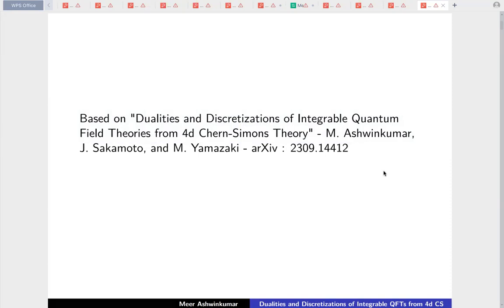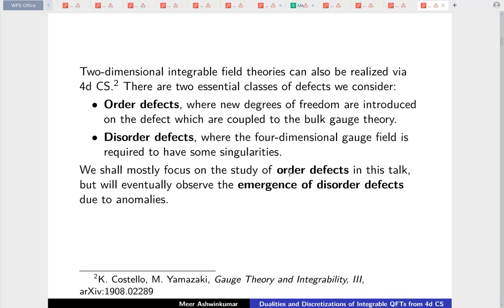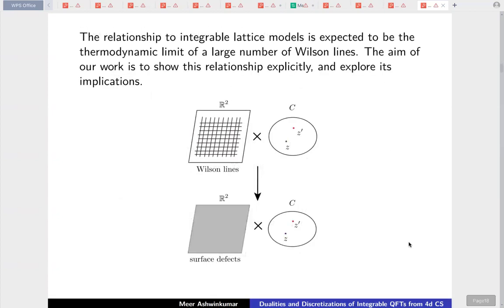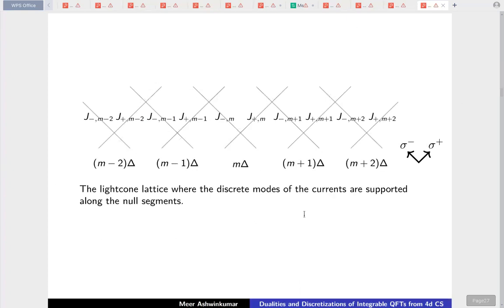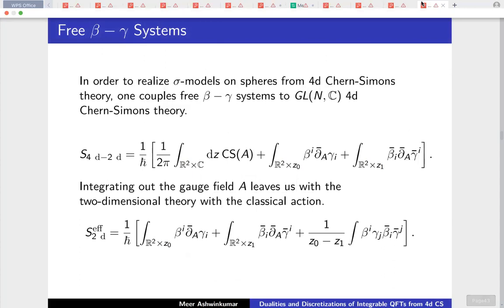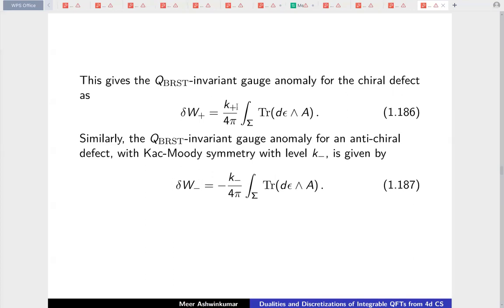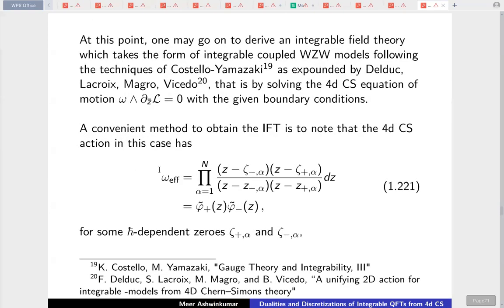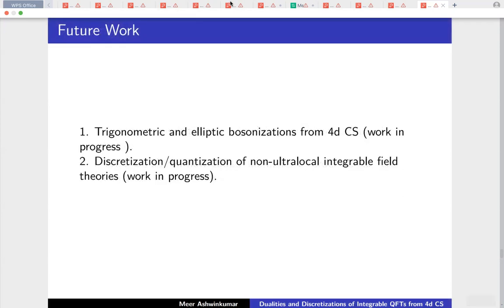Meer Ashwinkumar: Dualities and Discretizations of Integrable QFT from 4d Chern-Simons Theory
Meer Ashwinkumar: Dualities and Discretizations of Integrable Quantum Field Theories from 4d Chern-Simons Theory

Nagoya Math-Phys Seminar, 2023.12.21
The slide is placed at the Nagoya Math-Phys Seminar website.